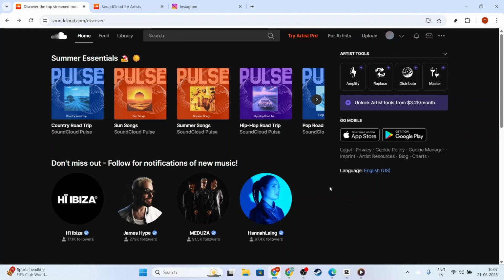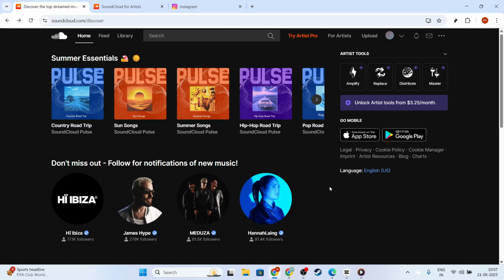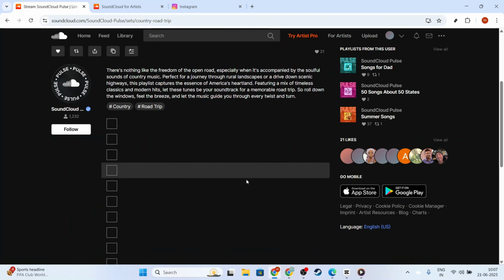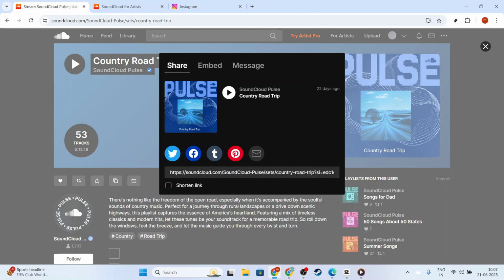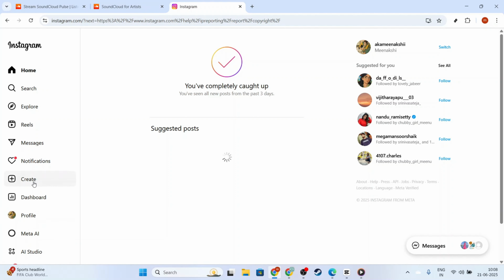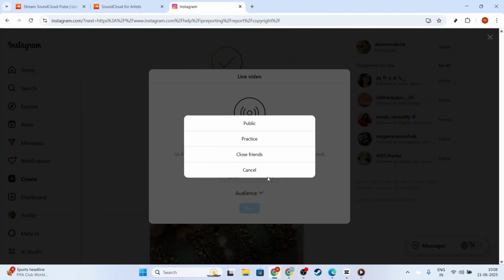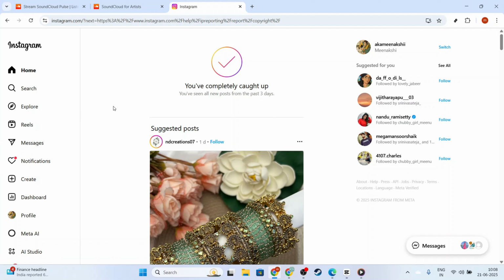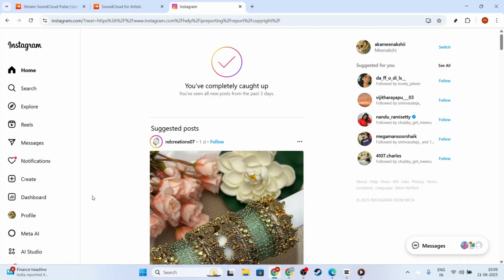How To Post Soundcloud Music On Instagram Story With Sound 2026 - Full Guide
Learn How To Post Soundcloud Music On Instagram Story With Sound in this video.

How To Share Soundcloud On Instagram
Instagram Story With Soundcloud
Soundcloud Music On Instagram
How To Add Music To Instagram Story
Instagram Story Music
Soundcloud Tutorial
Instagram Tutorial
How To Post Music On Instagram Story